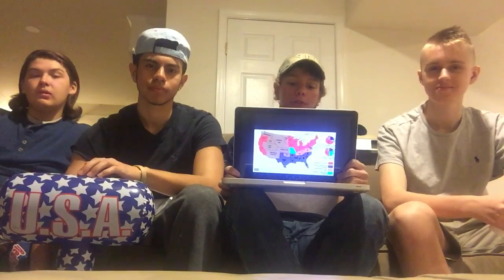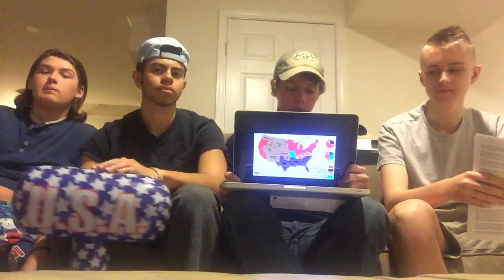Linkins project 3rd period